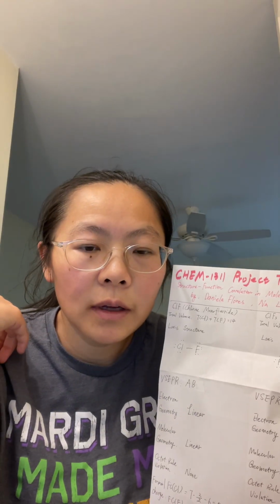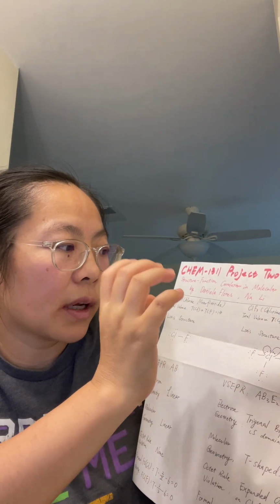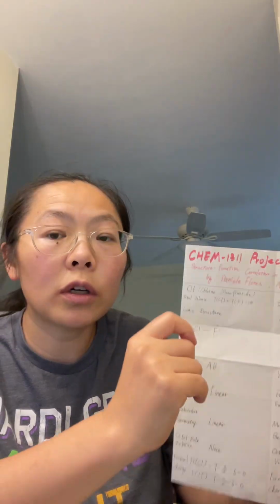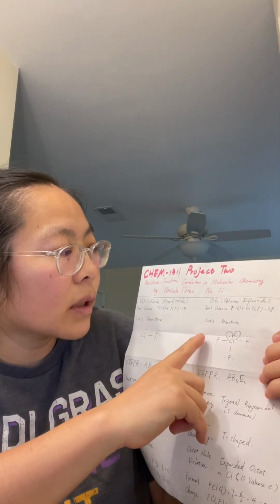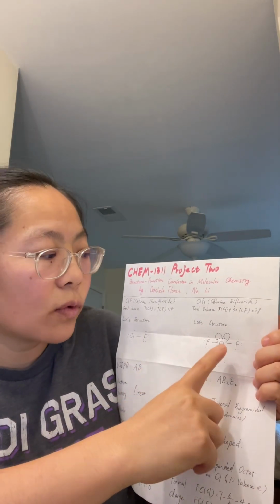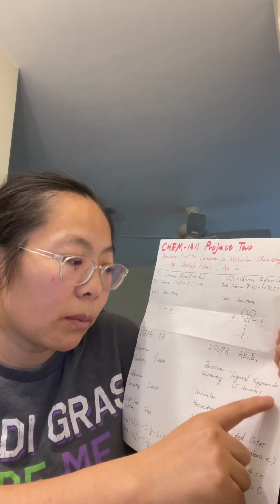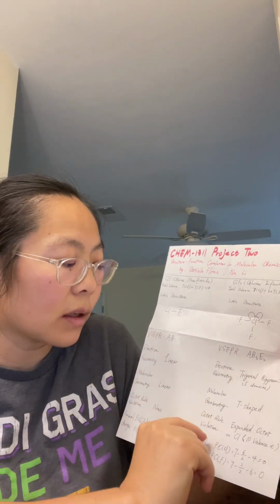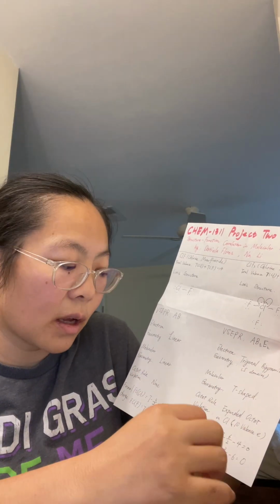Chem project 2